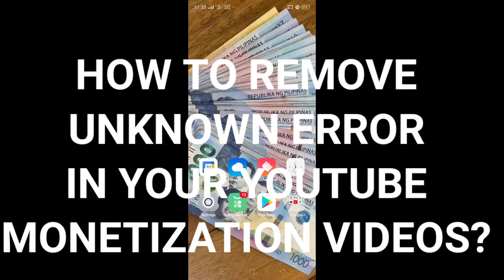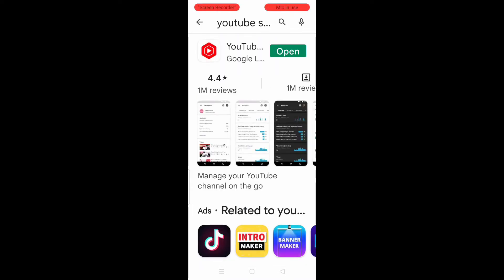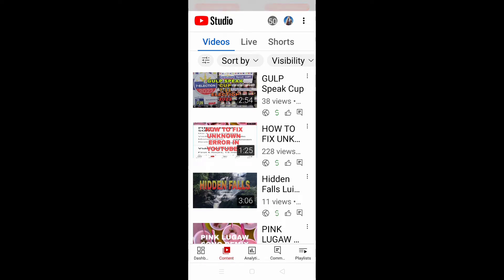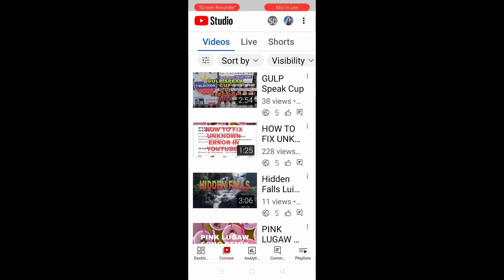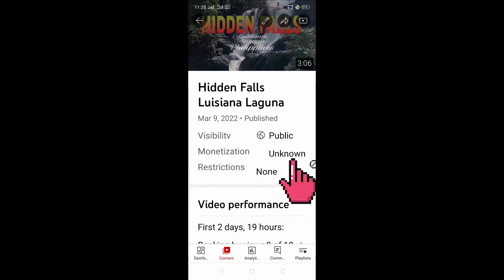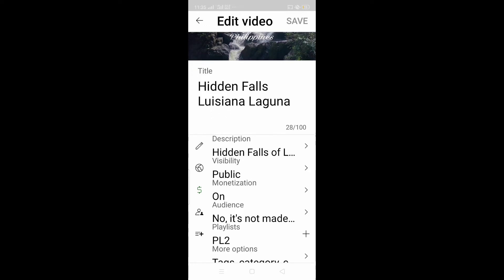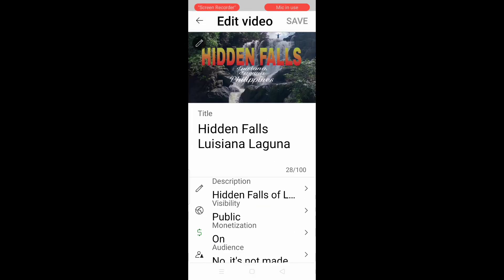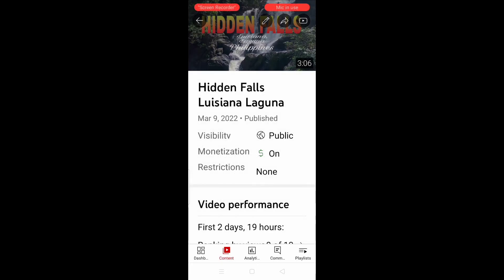HOW TO FIX UNKNOWN PROBLEM IN YOUTUBE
Here are the tutorial on how to remove or to fix UNKNOWN error in your YouTube Monetization Contents?